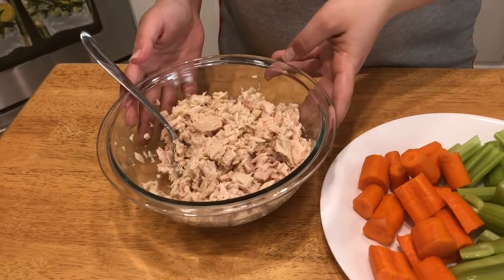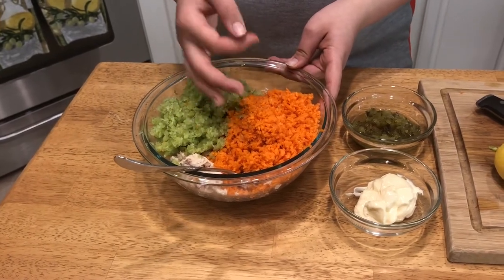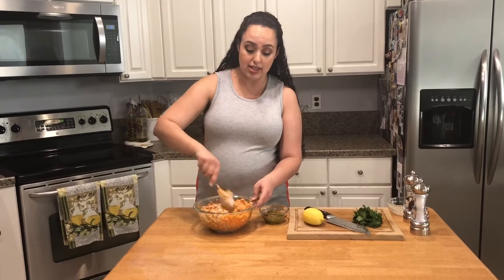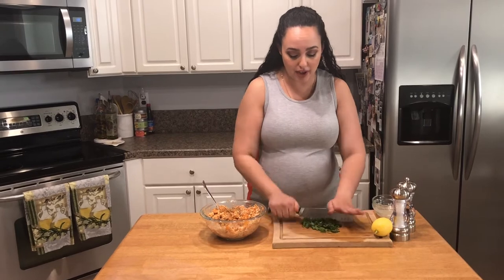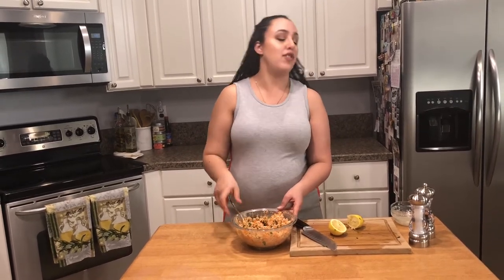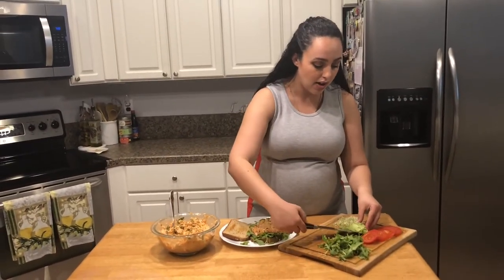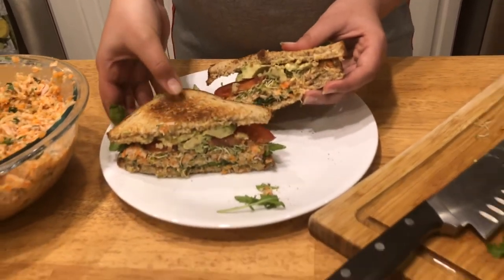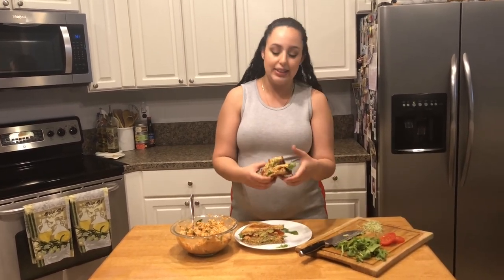Light tuna salad - Tuna Salad Recipe - Tuna Sandwich - Episode 20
This light tuna salad is perfect for a quick lunch, an after school snack, or even as a light appetizer with some crackers! What makes this a light tuna salad is the minimal mayo in the dish and tons of crunch from fresh veggies. You have got to give this a try, even if you're not a tuna lover (I promise you, I was not one either until I made THIS), and especially if super heavy and mayo filled tuna salads are not your thing!

Ingredients:
-4 cans of solid white tuna in water, drained
-3 medium carrots, peeled and ends removed
-4 celery stalks, ends removed
-1/4 cup mayonnaise (I used an olive oil based mayo)
-3 tablespoons sweet relish
-handful of fresh parsley, chopped (I used flat leaf, but curly works as well)
-zest of ½ lemon and 2 teaspoons of juice (or a couple good squeezes)